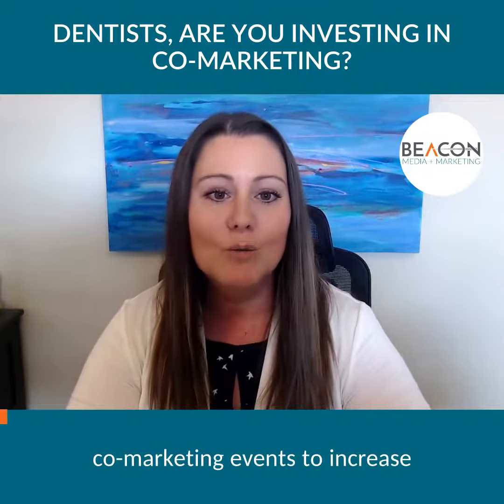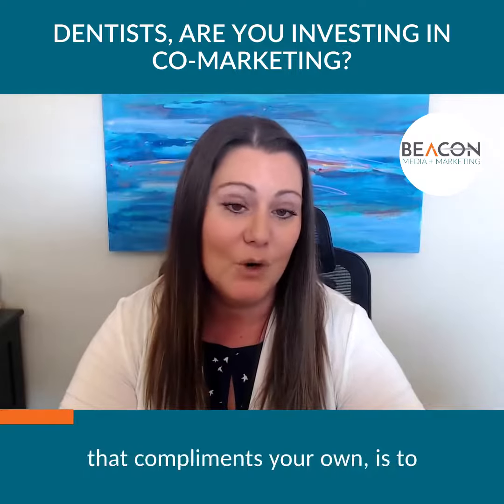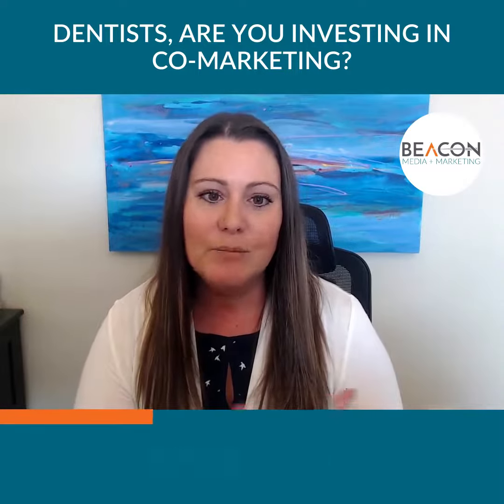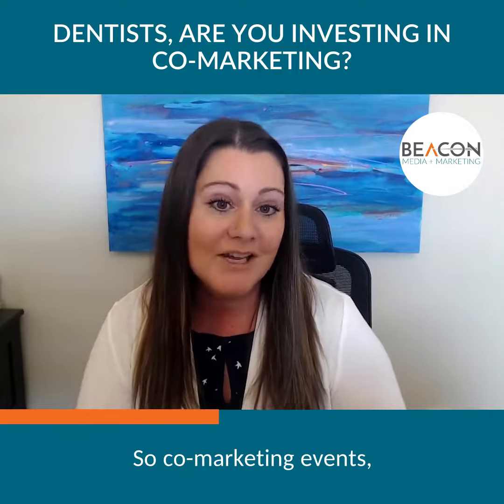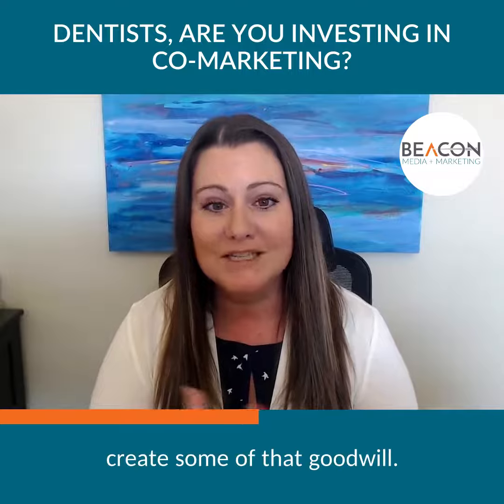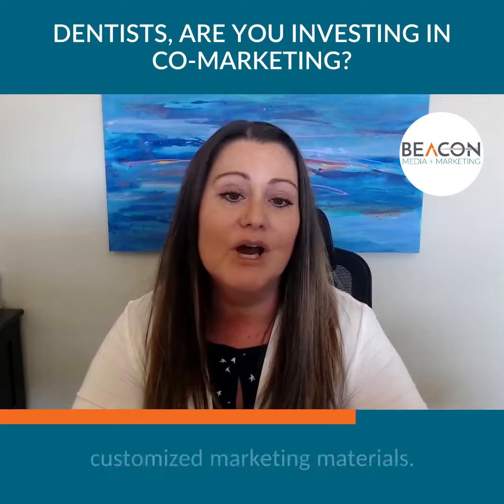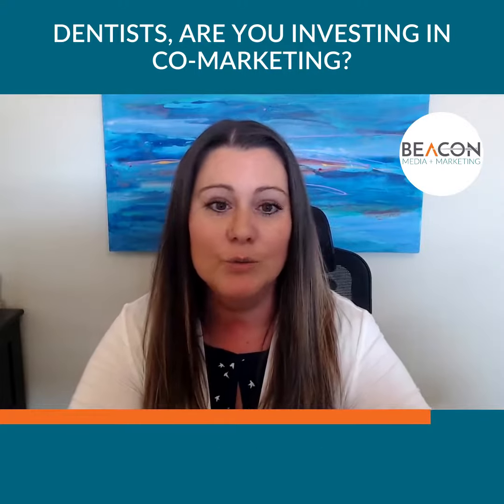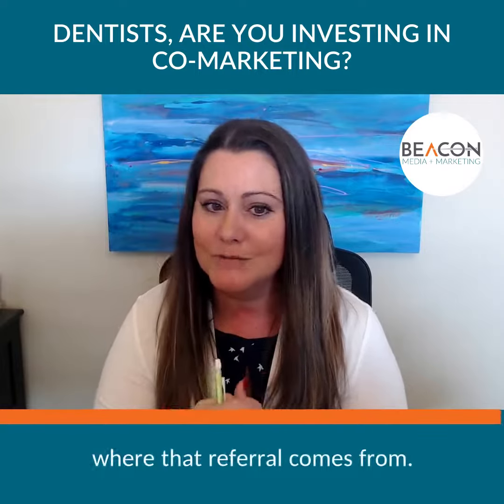Beacon Media + Marketing - DENTISTS, ARE YOU INVESTING IN CO-MARKETING?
Beacon Media + Marketing is an Award-Winning Digital Marketing Agency Producing Real Results for Small Businesses Across America.